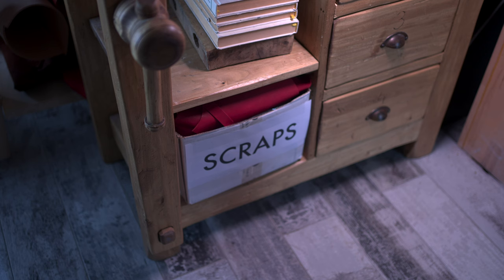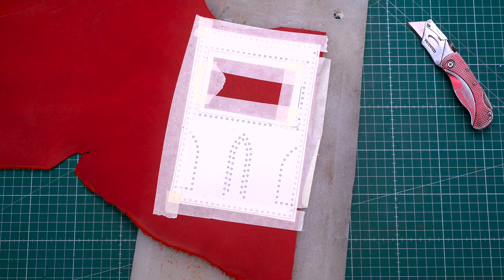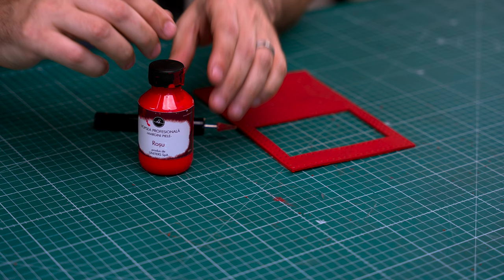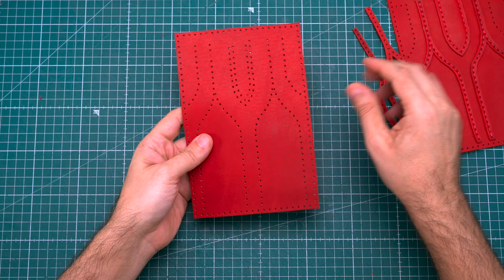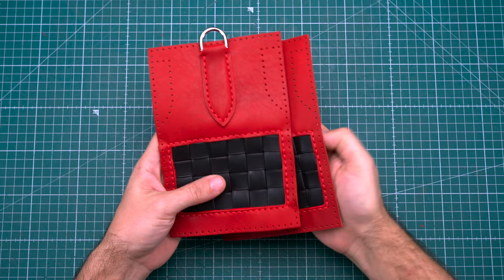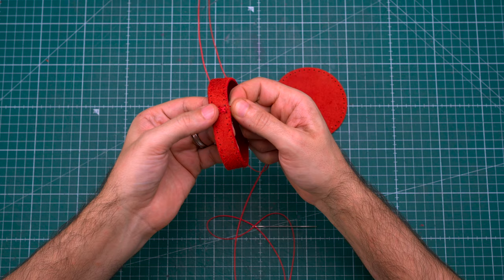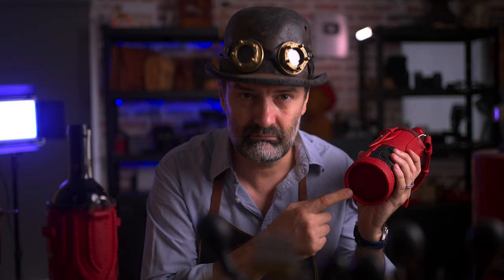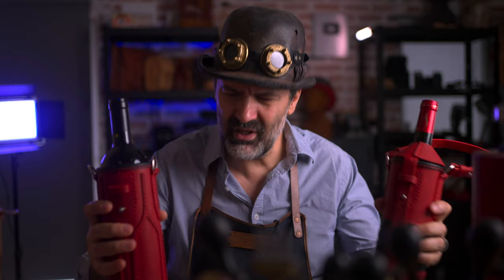Leather Bottle Holder - Video Tutorial and Pattern Download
A leather bottle holder thats both amazing looking and easy to do?
Lets go! Download the pdf files and DIY right now!

You want more patterns for less? Become a member and get two FREE patterns every month and get access to all our LIVE sessions

Recommended tools list:

Cement Glue
Snap Fastener Tool
Utility Knife Blades
Curve/Corner Cutter 1/4
Curve/Corner Cutter 1/2
Edge Dye Applicator
Waxed Thread
Paper Masking Tape
Hammer for leather working
Cutting Mat
Leather Craft Tools Set for Beginners